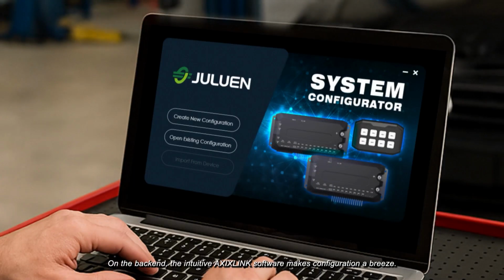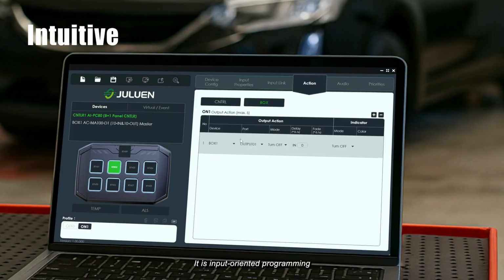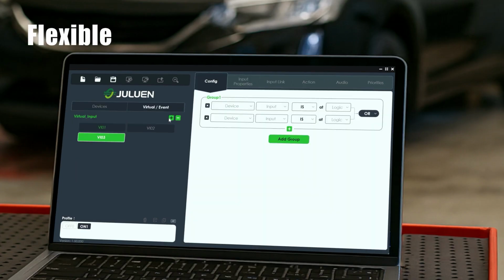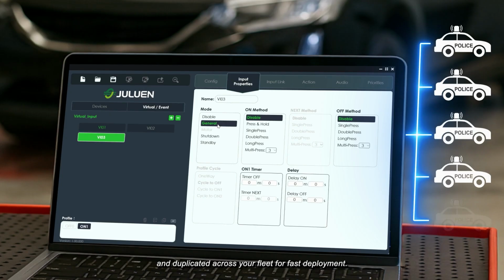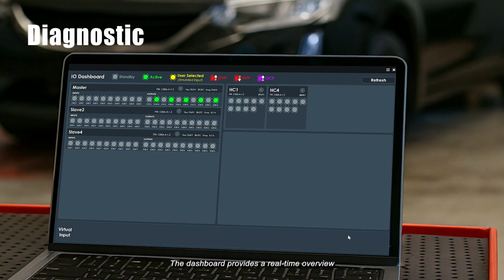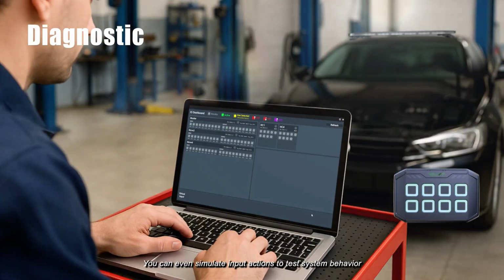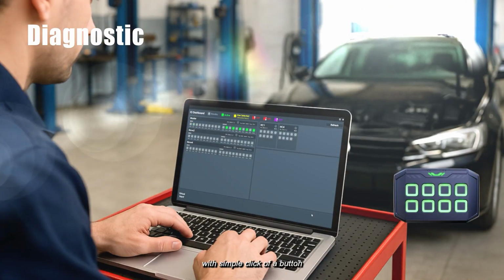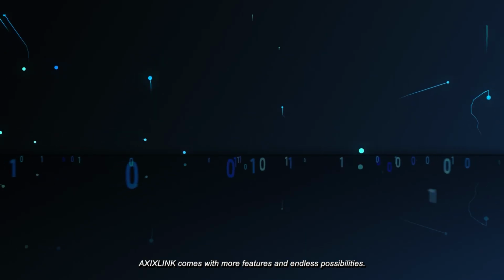[JULUEN] - AXIXLINK – Product Promotional Video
Introducing AXIXLINK, the smart warning control system designed to help upfitters achieve easy installation, simple configuration, and effortless maintenance.